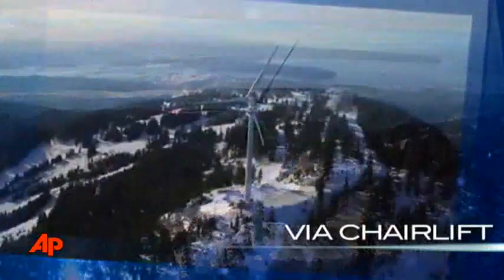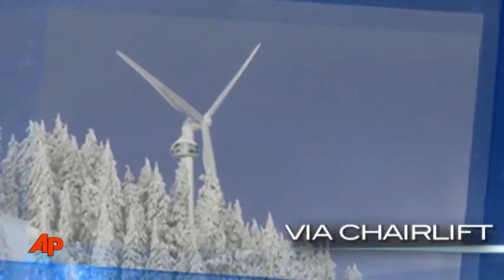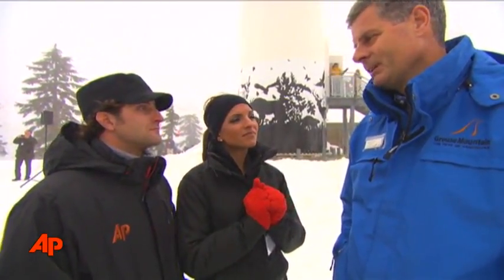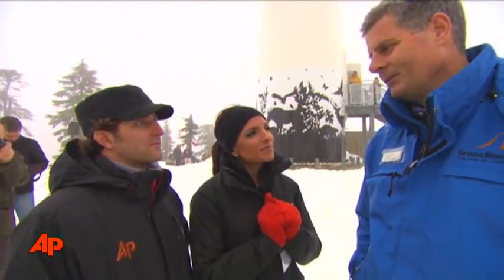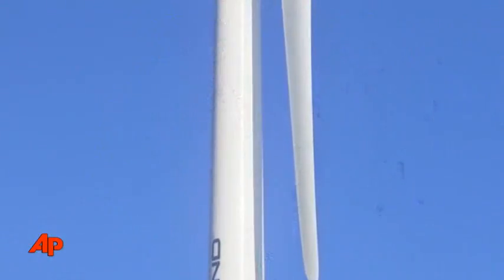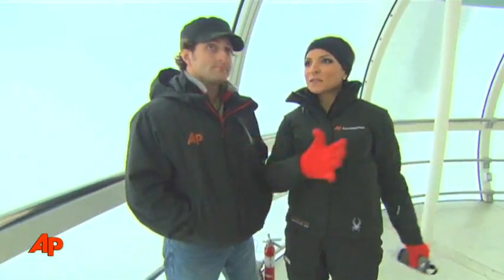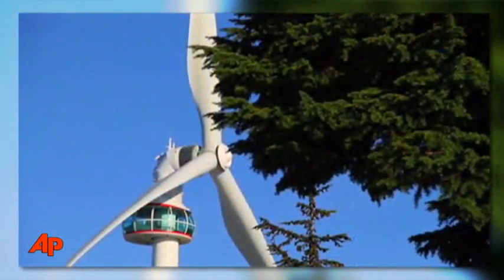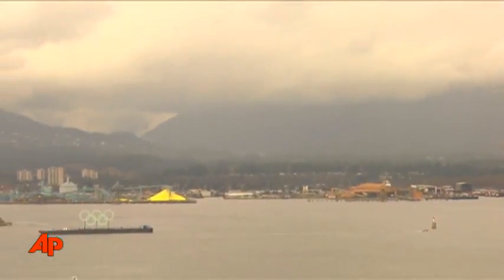Beyond the Medal: Producing Wind Energy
Lila Ibrahim and Jesse Csincsak take you to the Eye of the Wind, Vancouver's first wind energy turbine. (Feb. 26)